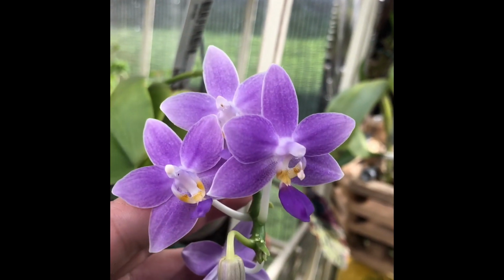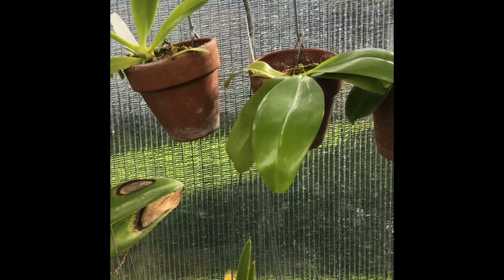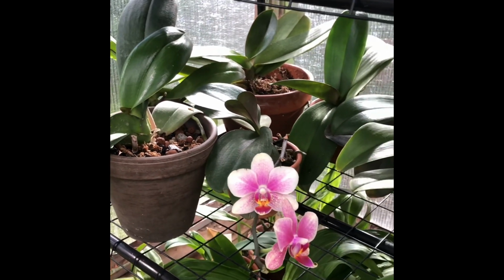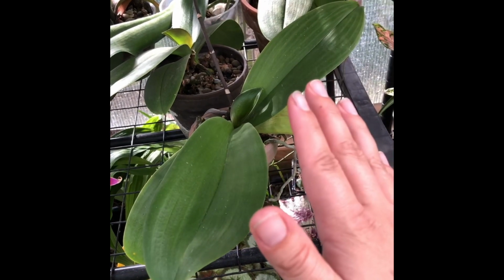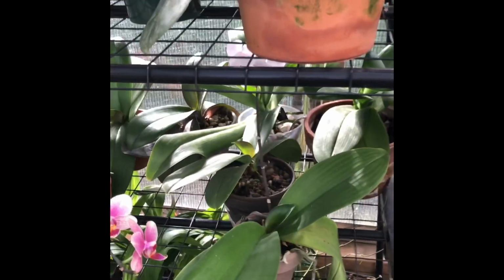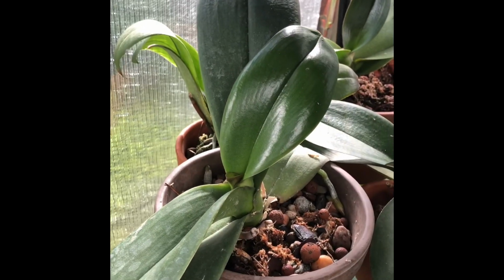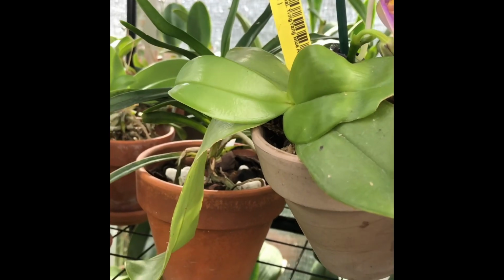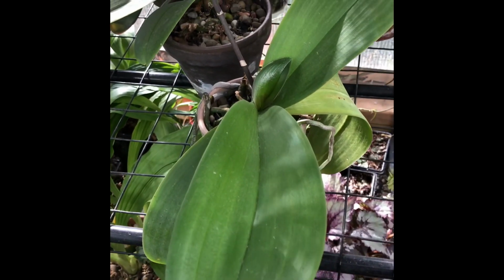Orchid Care For Beginners. Phalaenopsis Setback—What It Looks Like &Why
In this short video I will explain why your Phalaenopsis orchid might be set back, what set back means and what set back looks like on a Phalaenopsis.